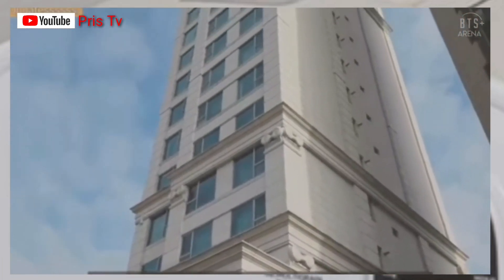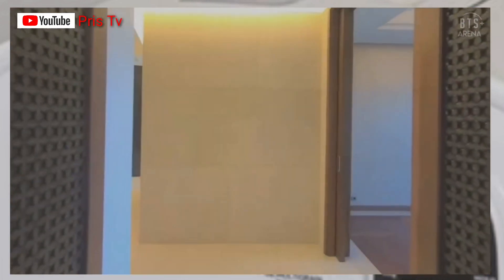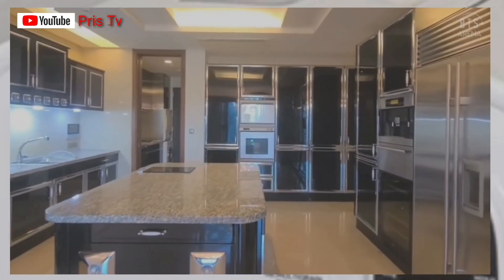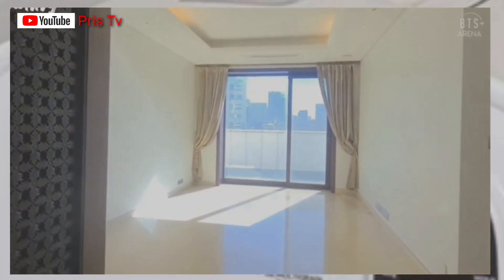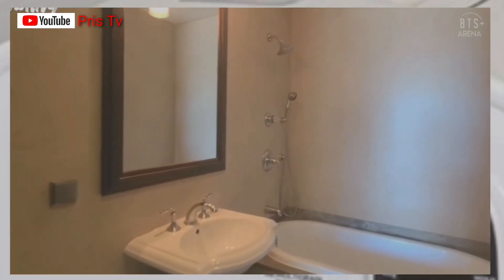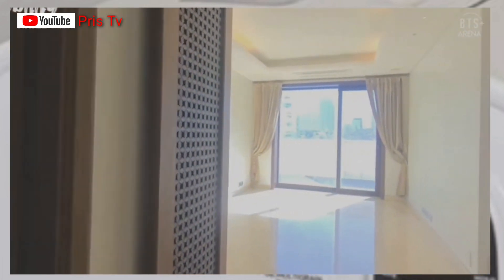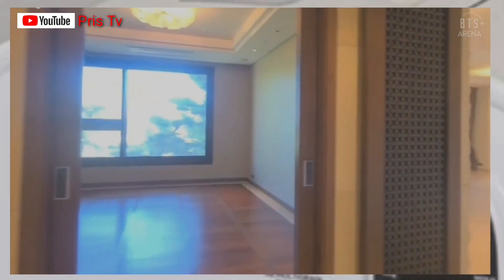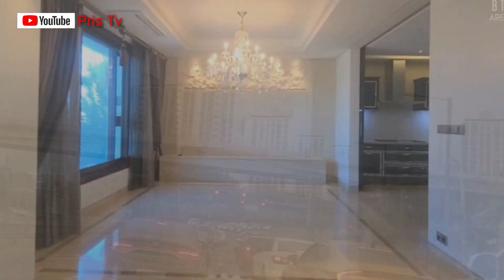Virtual Tour Of BTS V Luxury House In South Korea 2022 | The Place Where World Star BTS V Live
This video takes viewers on a virtual tour of BTS V's luxury house in South Korea. The tour highlights the spaciousness and unique features of the home, including a large sitting room, a spacious bedroom, and a very large kitchen. The video emphasizes the contrast between the home's size and modern built houses.

his Is BTS V’s ₩5.1 Billion KRW Luxury Apartment View